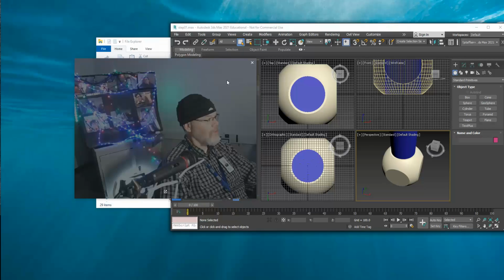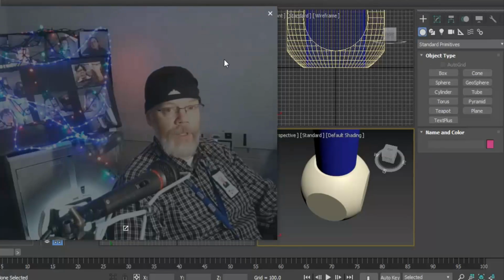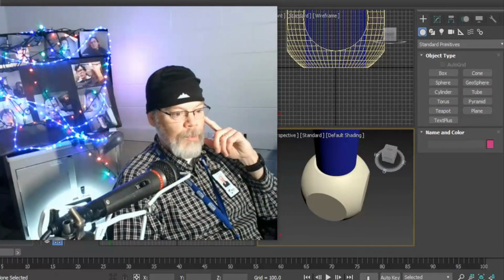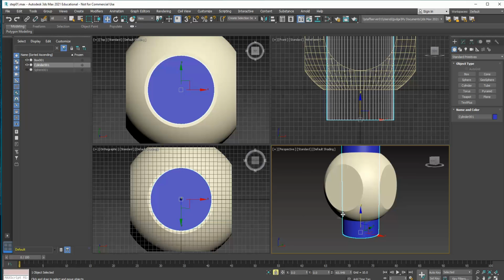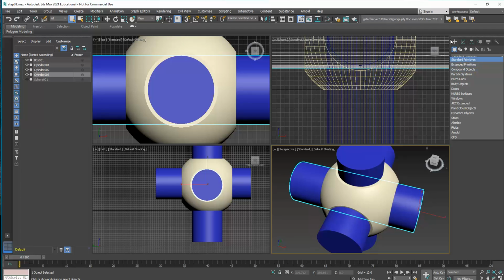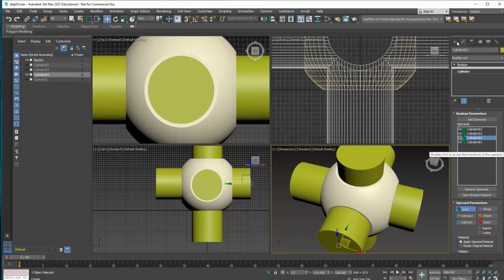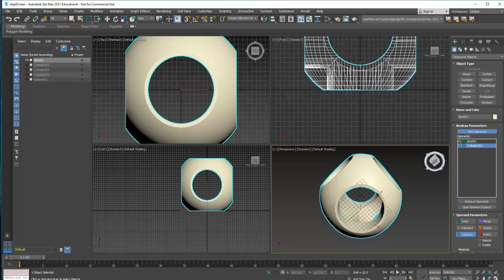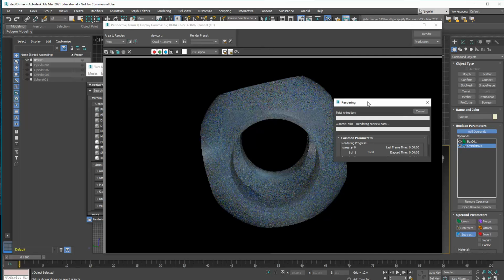The Impossible Shape 2020 Overview and it worked after all.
This is a discovery session as I went to show a problem, and it worked.

The specifics of how and when ni t works have to do with the order of the boolean operations